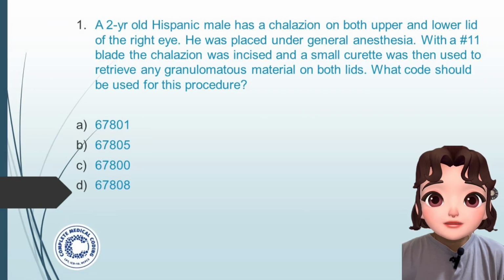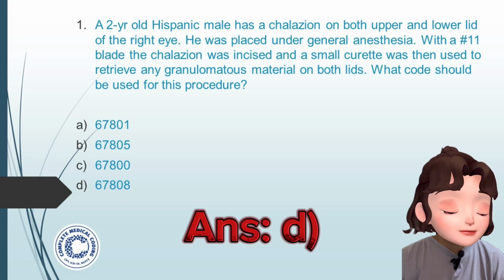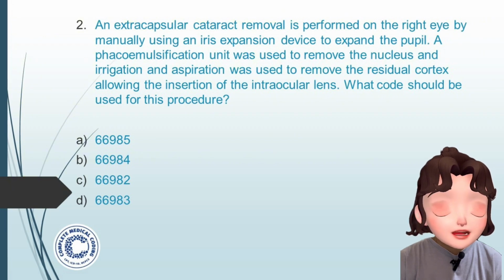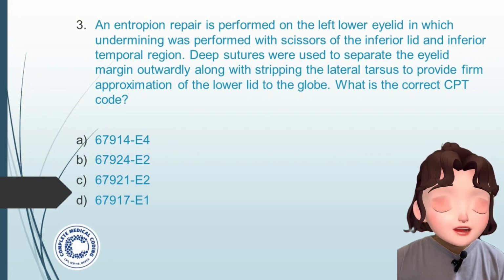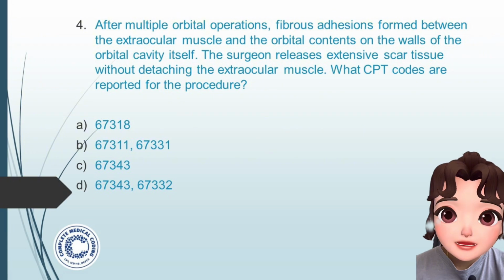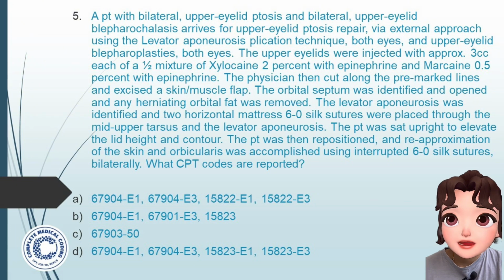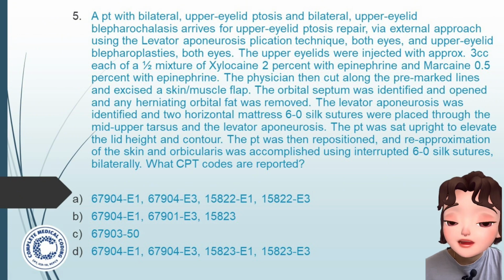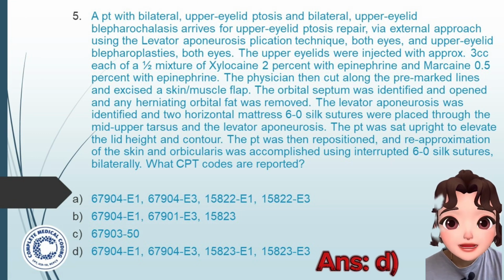CH-54: OPHTHALMOLOGY PRACTICE QUESTIONS l CPC l AAPC l Medical Coding Course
Important questions from ophthalmology section